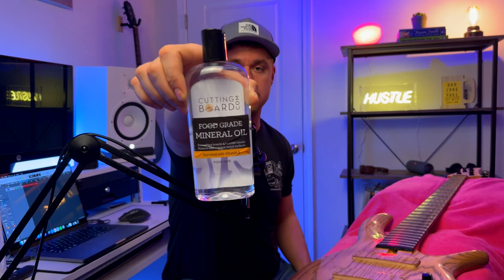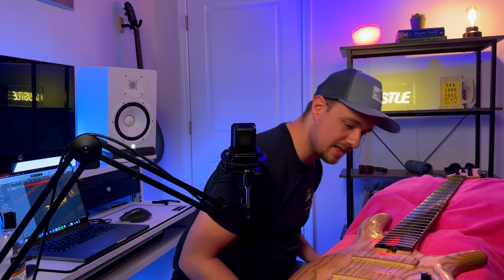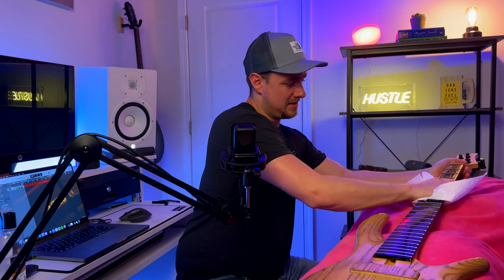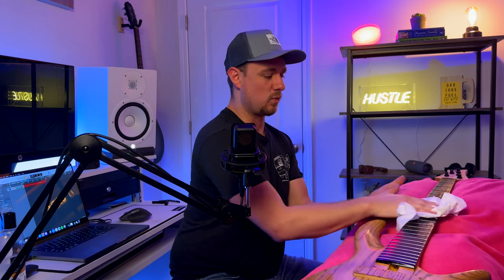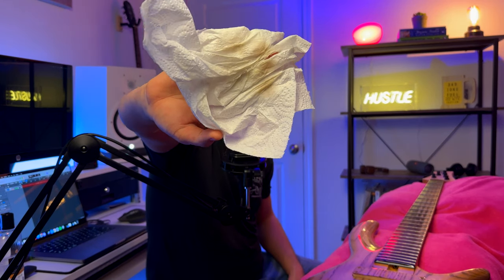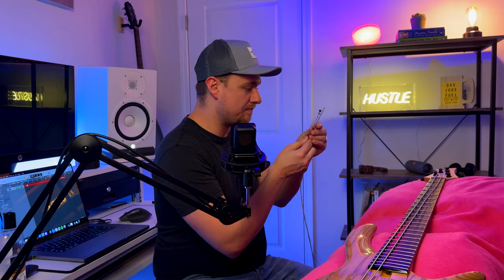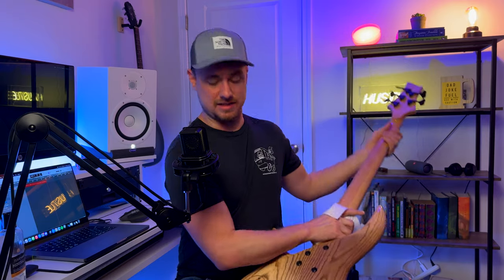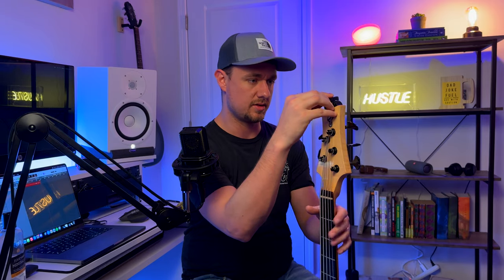Musicians... Condition Your FRETBOARD!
In this video, we're going to show you how to condition your fretboard with mineral oil. This is a great technique for keeping your bass in good condition and preventing dirt build up.

If you're looking for a way to keep your strings in good condition, then this is the video for you! By conditioning your fretboard with mineral oil, you'll prevent dirt build up and keep your fretboard sounding great! Watch this video and learn how to condition your fretboard!

Song: Markvard - Catch Our Moment